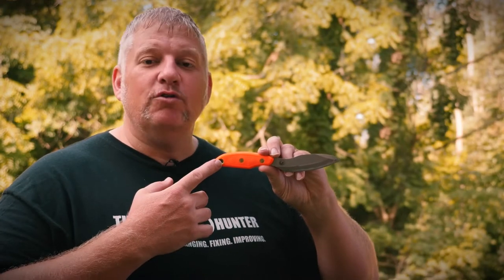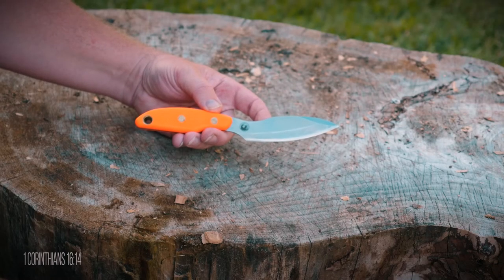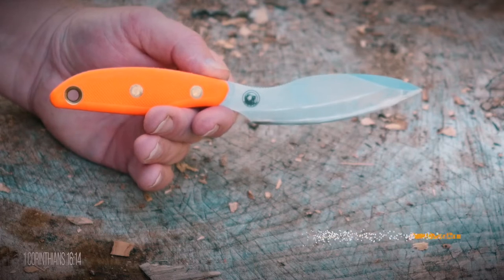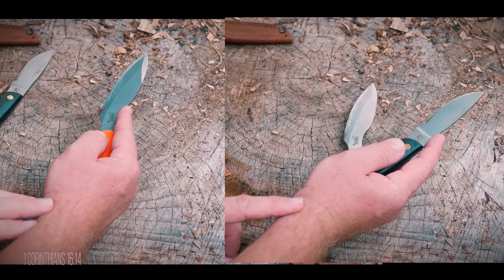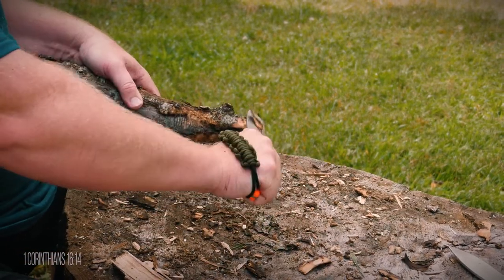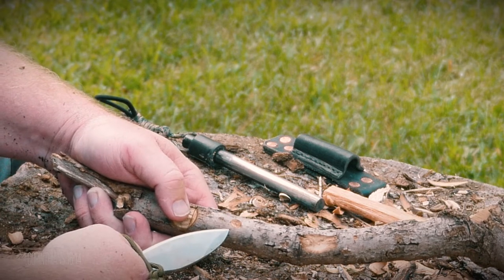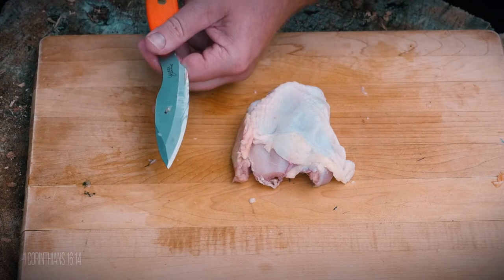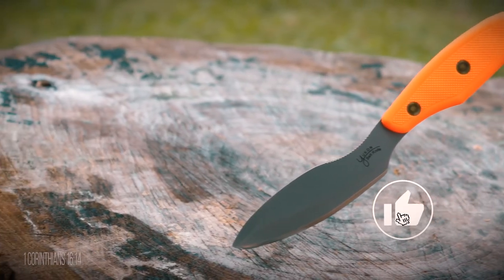Knives of alaska (KOA) extreme yukon knife 2 full review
Here is a full review of the Canadian belt knife style knife by knives of alaska (koa) extreme yukon # 2

To purchase the knife

Do everything in love.
          -1 Corinthians 16:14